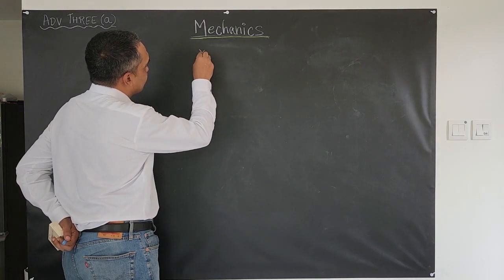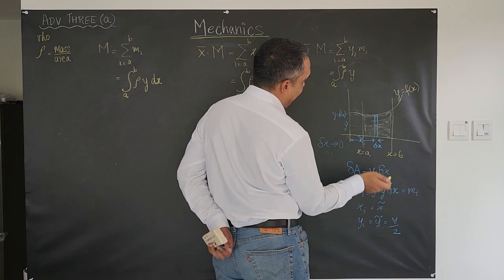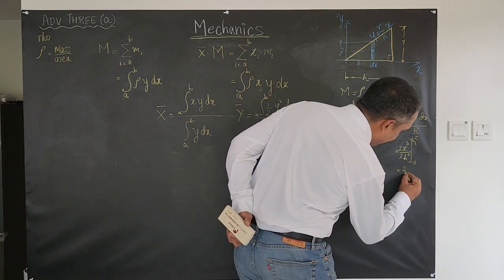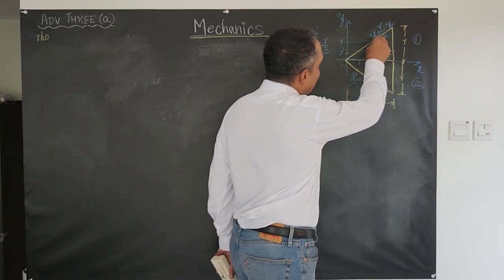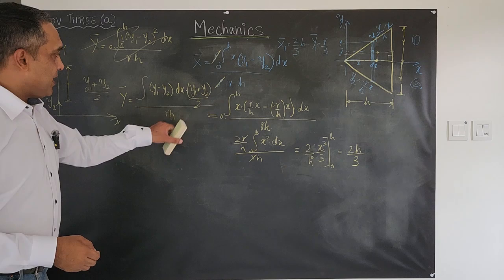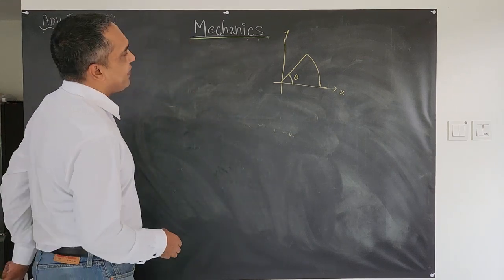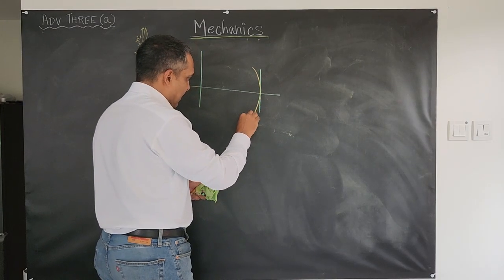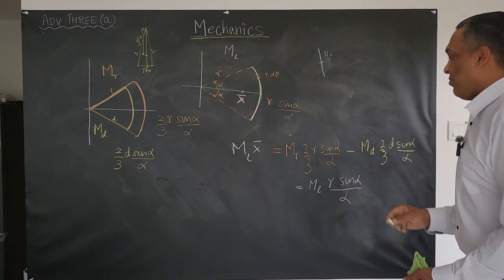Center of Mass, Methods of Calculus (A3a)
We extend our Center of Mass discussion from the Core concepts, andd look at how to apply calculus methods to identify the CoM of lamina and framework. We look at special cases where lamina are bound by multiple functions